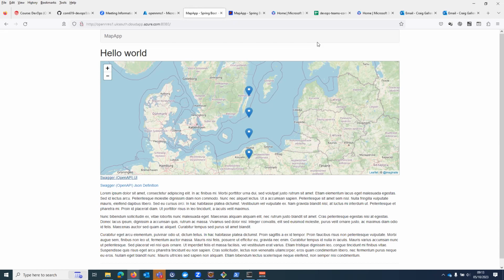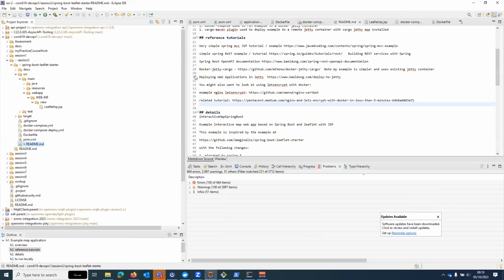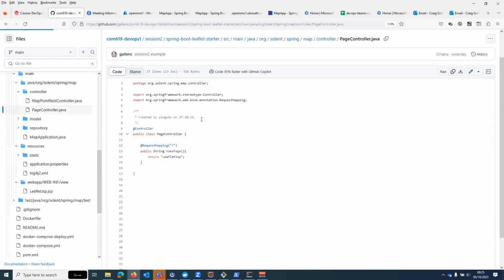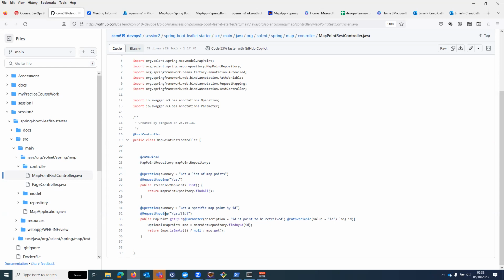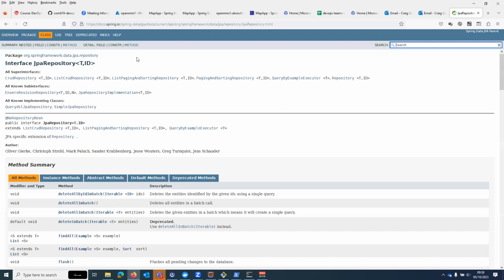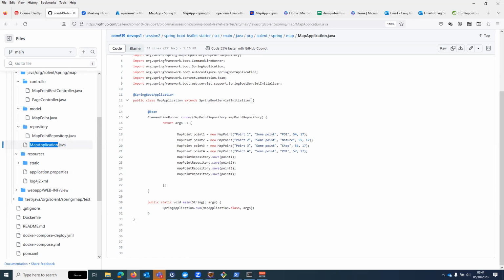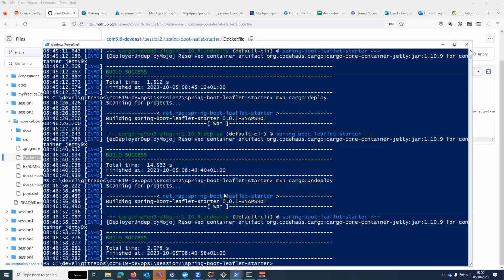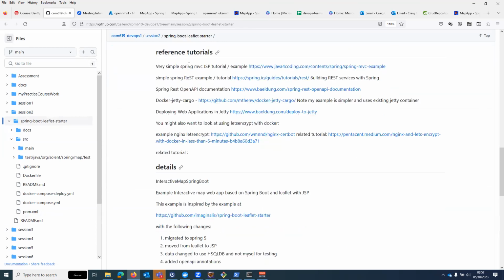DevopsCOM619 session2 2023